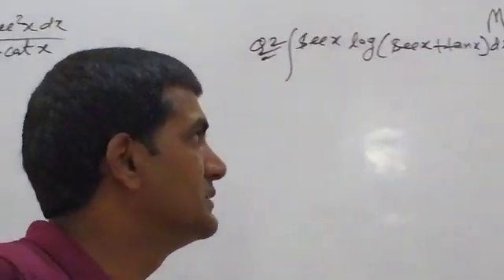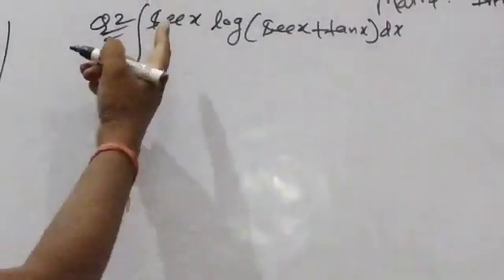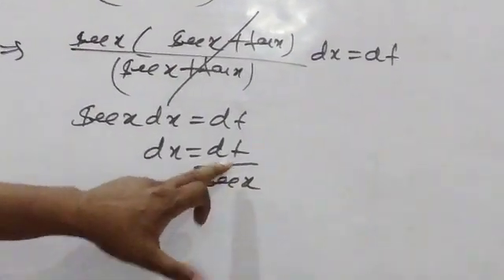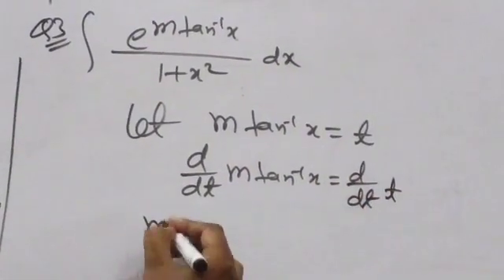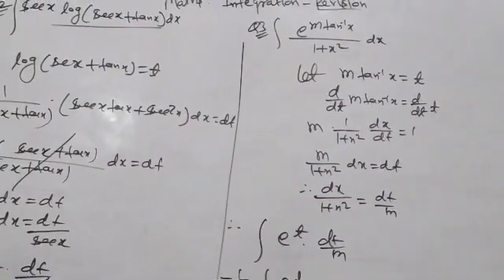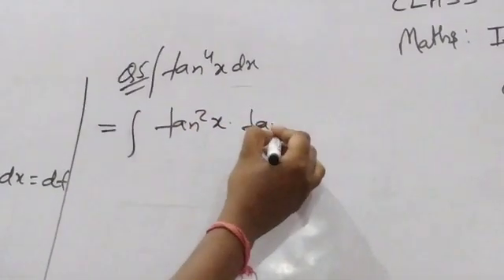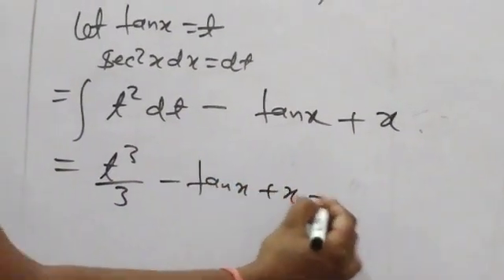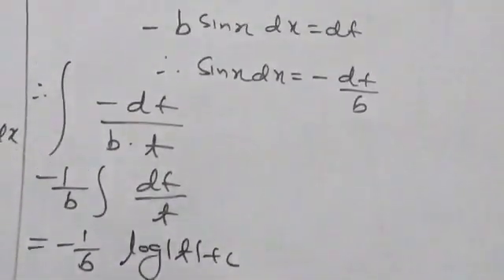XII Cmaths Part 30